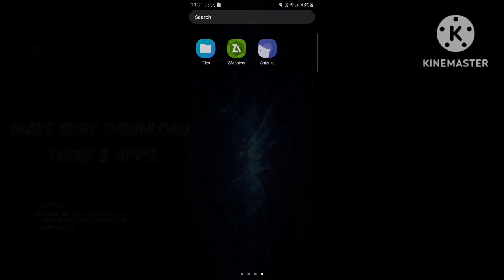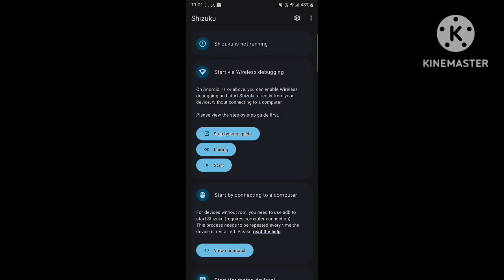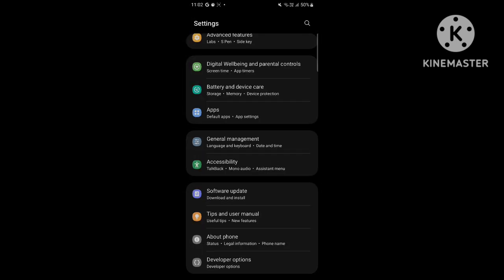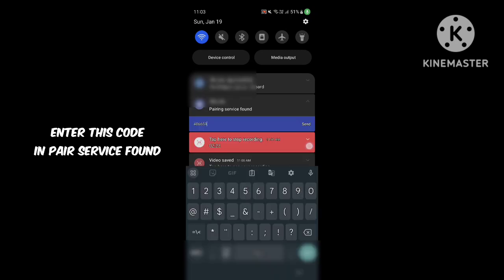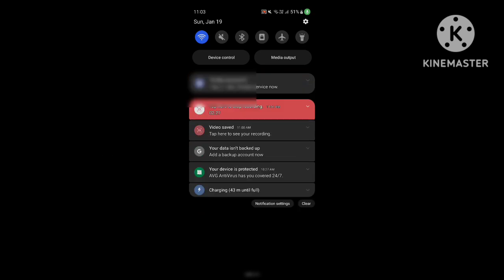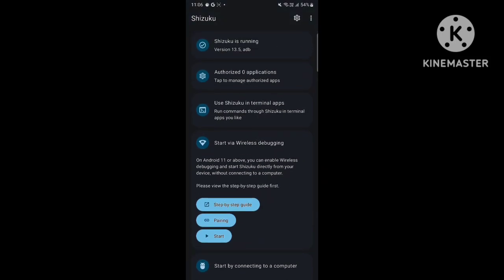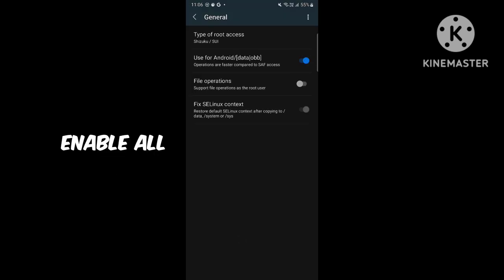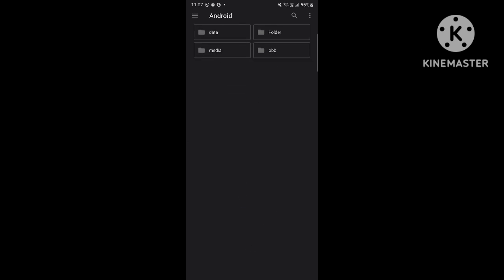How to Fix 'Access Denied' Error in ZArchiver (Android 11 and Up) 2025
Make sure download these apps and your android has to be Android 11 or More